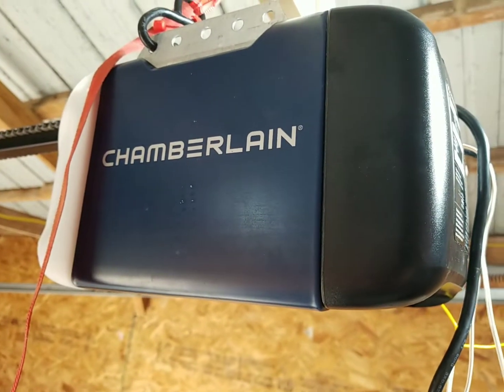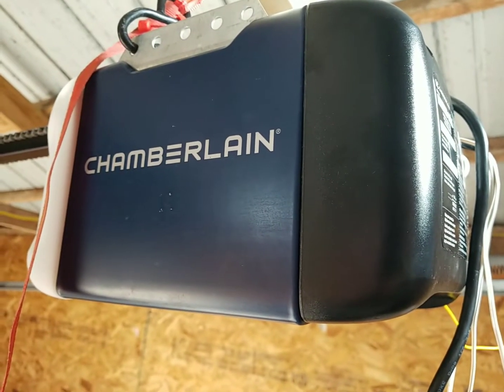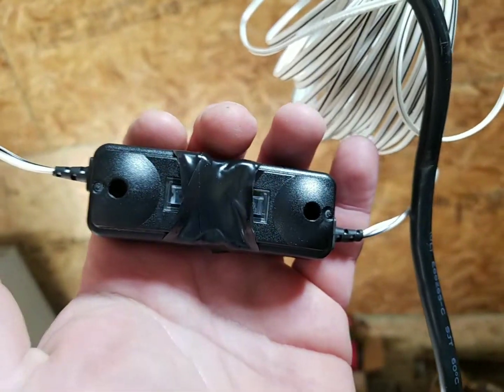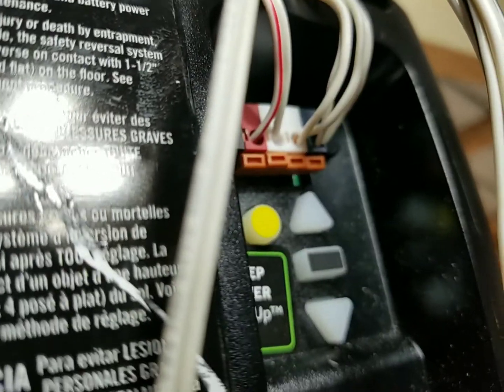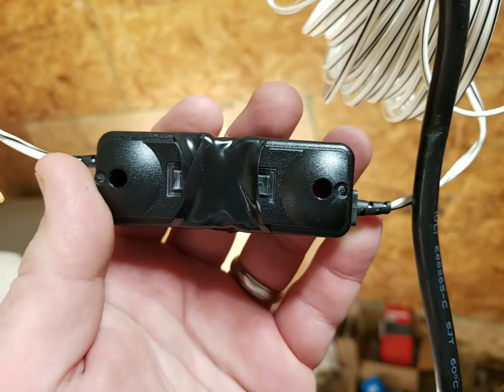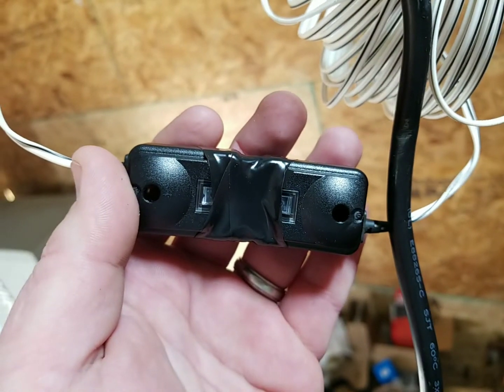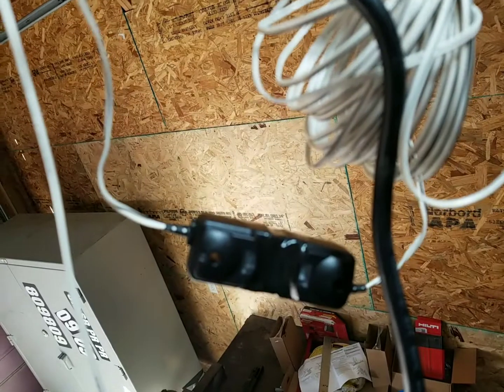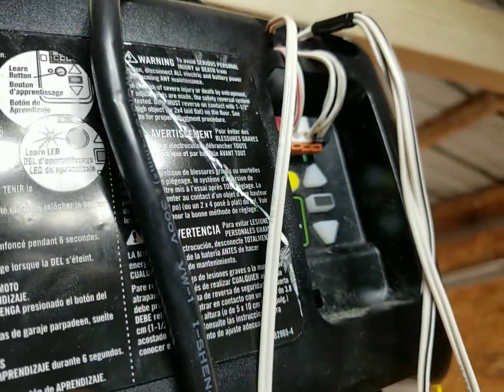Can You Use a Jumper Wire to Bypass Garage Door Sensors?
Quick video explaining why you can't use a jumper wire to bypass garage door safety sensors.